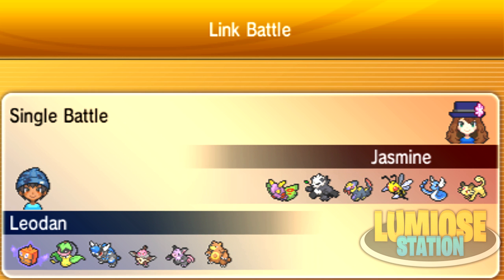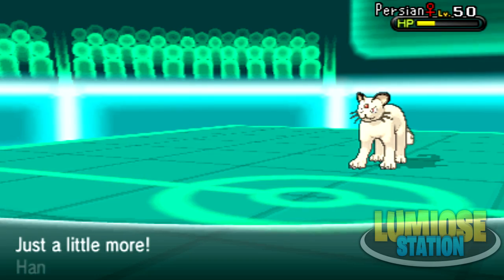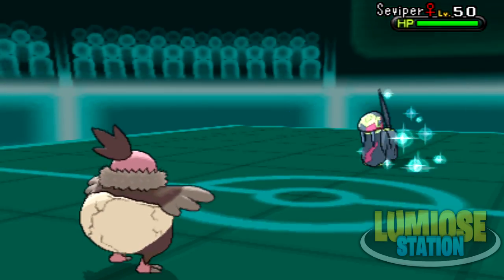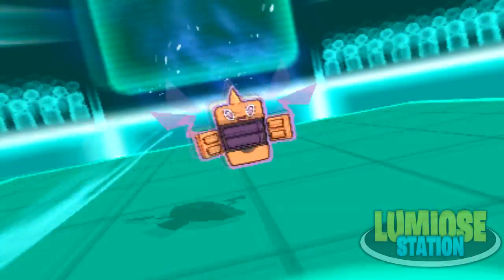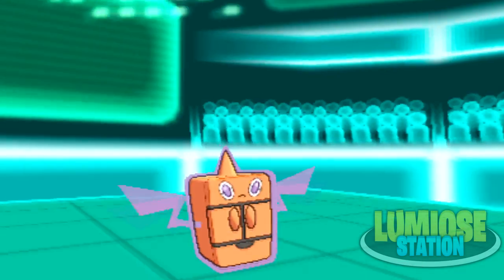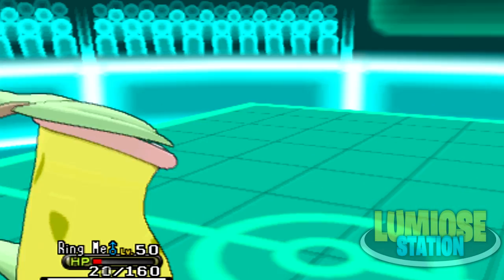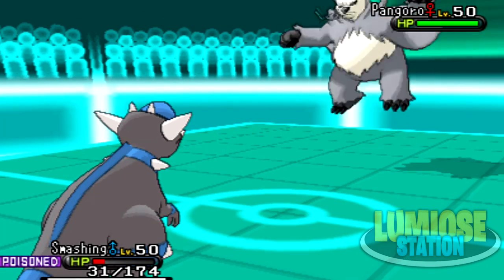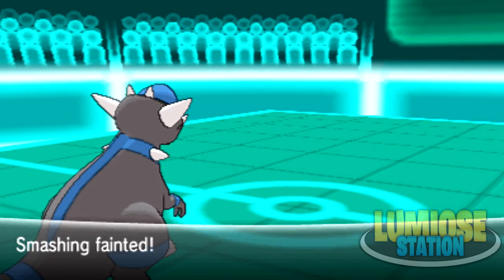Pokémon X & Y WiFi Battle w/ 6fthax vs TheCanadianWifier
Welcome to LumioseStation! Today we've got an X&Y WiFi Battle from one of our new Competitive Battling Conductors, 6fthax! Thanks for stopping by!

Check out the Competitive Battling Conductor!